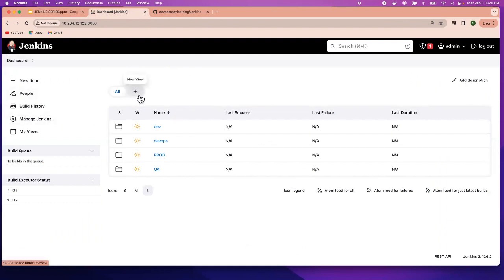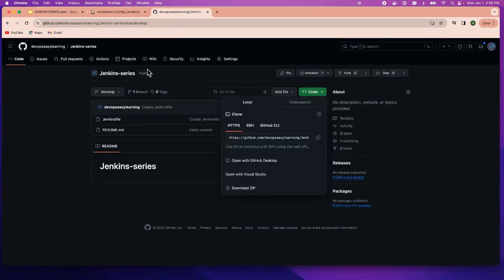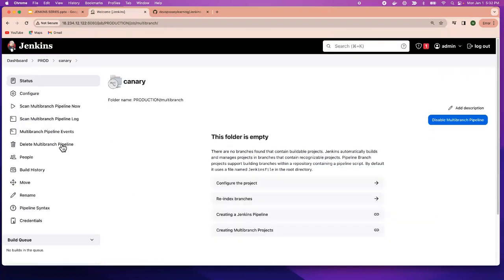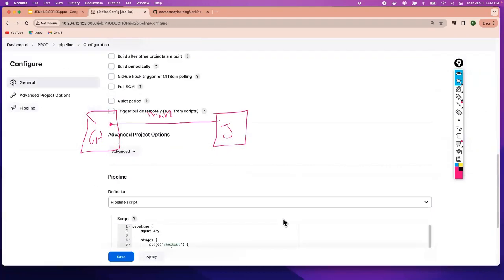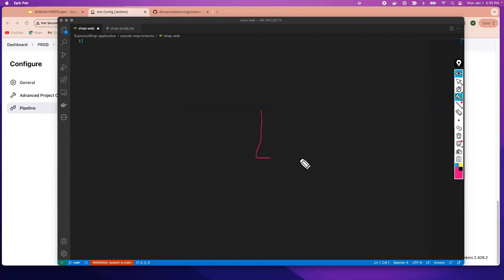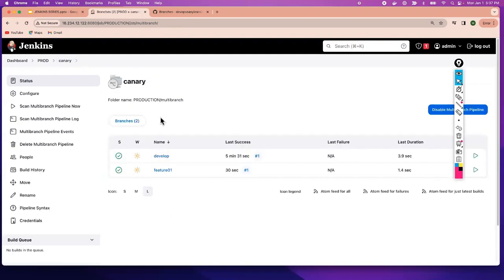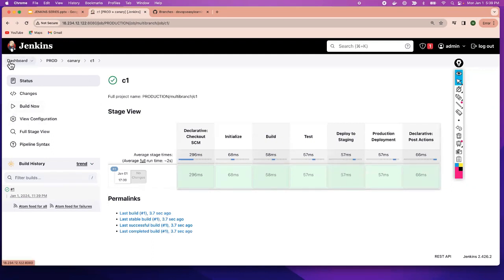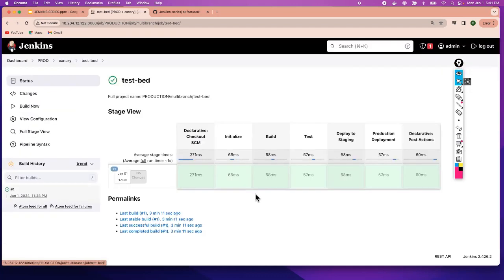How to create Multibranch pipeline Job in Jenkins